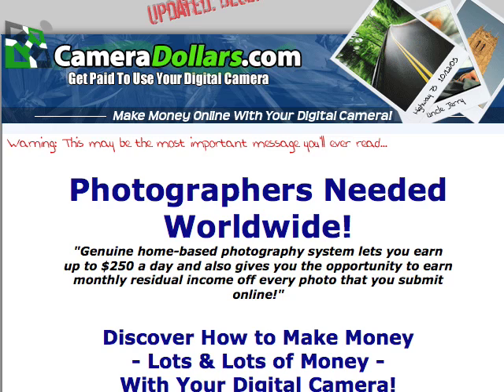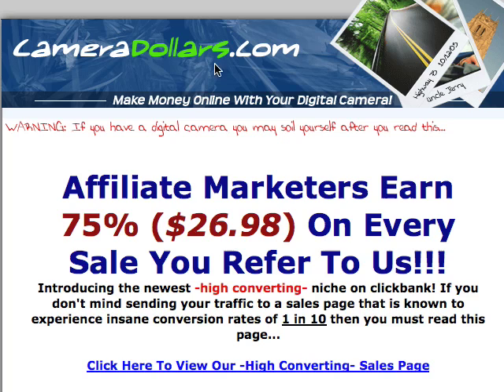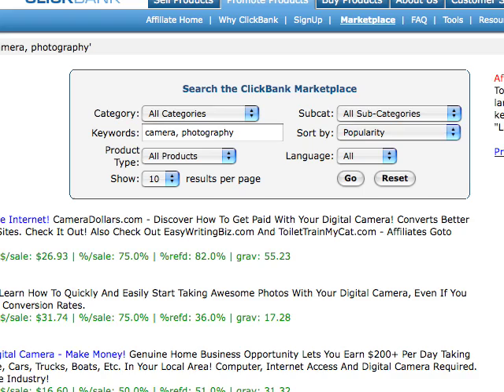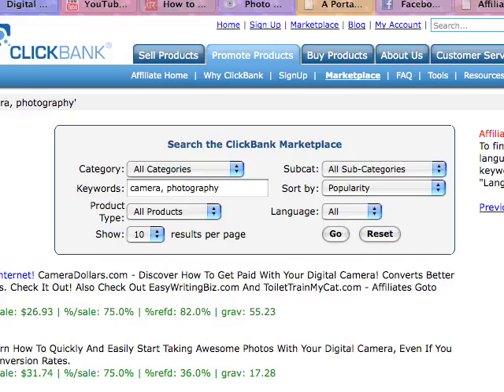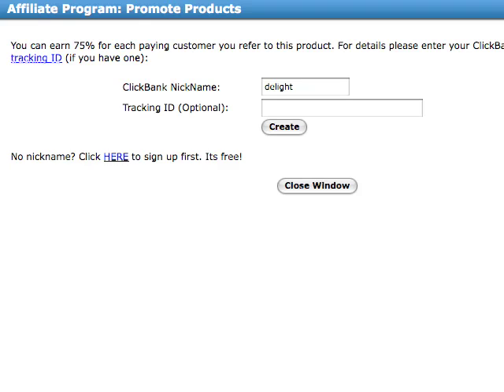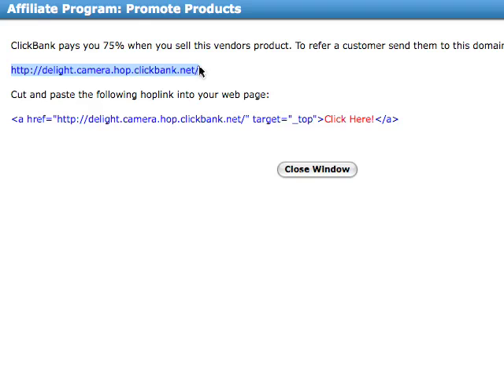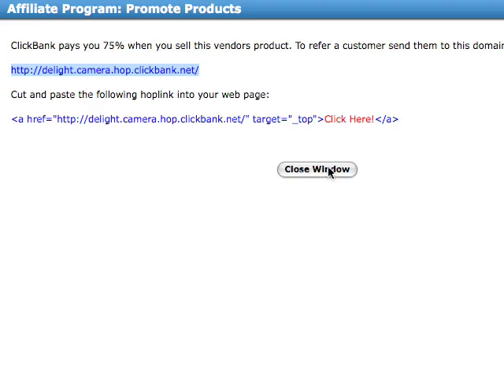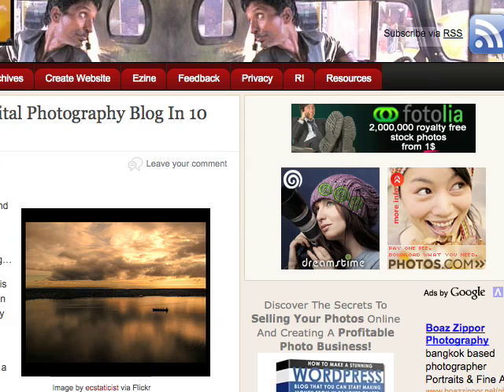Making Money With Photography: How To Set Up Your CameraDollars ClickBank Link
- want to start making money with photography using a digital photography book such as Brian Moore's CameraDollars?

After you've got your link you'll want to experiment with ways to get your link out there. Of course, you don't want to spam folks, because that just drives everyone crazy!

You can start with using simple CameraDollars banners on your website or blog, or write a simple review about it, or write articles, etc. or call up Brian Moore on the phone and ask him for a 10 minute interview!

You could even go to eBay and set up a classified ad that promotes CameraDollars (or any other digital photography book from ClickBank - there's a bunch of them!)

The digital photography niche is a good one to be in... Lots of people are passionate about photography, and the variety of niche photo ebooks that are available today indicate that the demand is SUPER healthy!  :)

Promoting something like Brian Moore's Camera Dollars is a great way for you to start making money with photography - without having to sell your own photos!

Of course there's nothing stopping you from selling (your) photos online too!

So I hope this helps you to start making money with photography... Promoting photo based products such as ebooks is the WAY TO GO! (Just ask me!) So don't be idle now... Go to it! :)